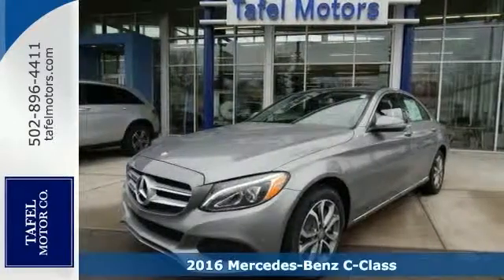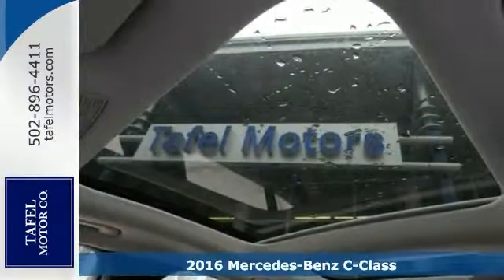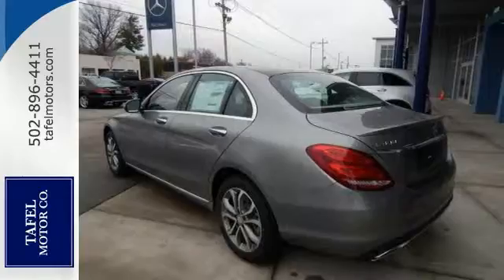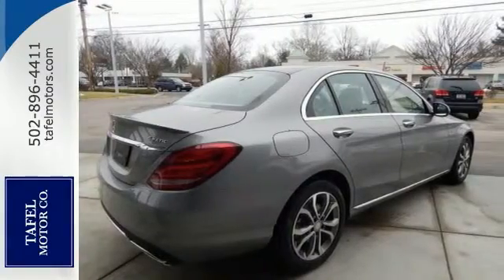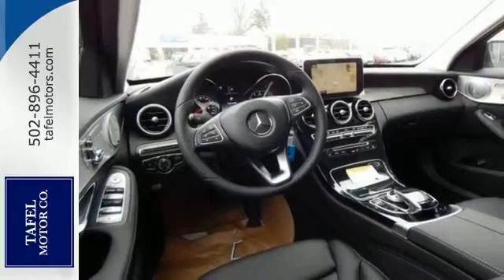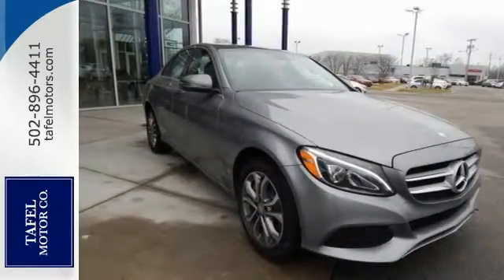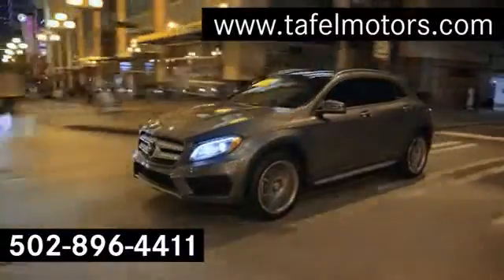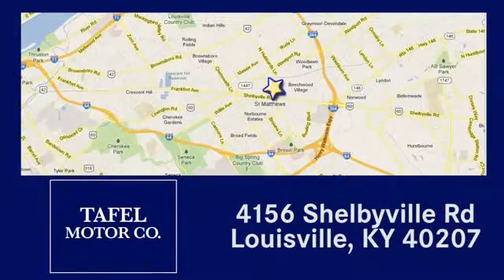2016 Mercedes-Benz C-Class Louisville KY Elizabethtown, KY M15544 - SOLD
Year: 2016
Make: Mercedes-Benz
Model: C-Class
Trim: C300 4MATIC Sedan
Engine: 4 Cyl. 2.0 L
Transmission: Automatic
Color: Palladium Silver Metallic
Interior: Black MB-Tex
Stock #: M15544
VIN: 55SWF4KB8GU138765

Address:
4156 Shelbyville Road